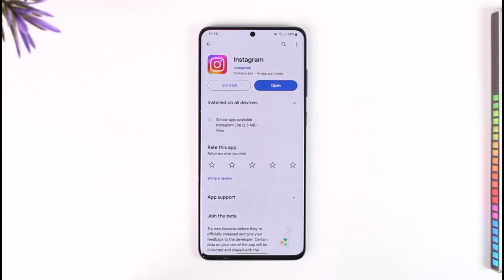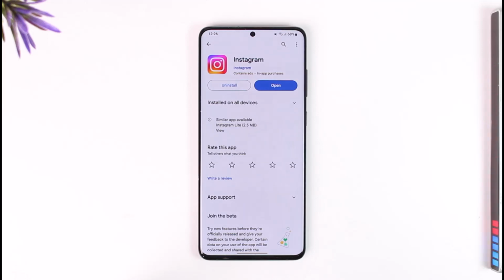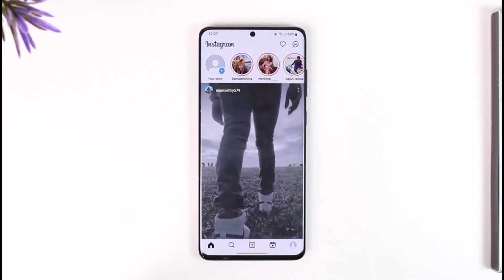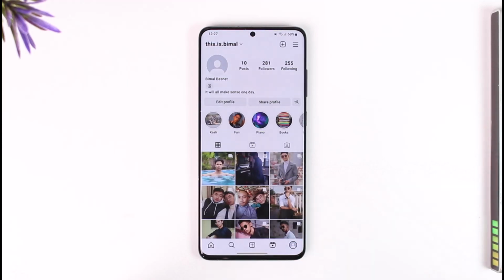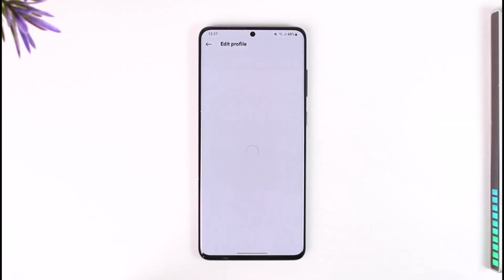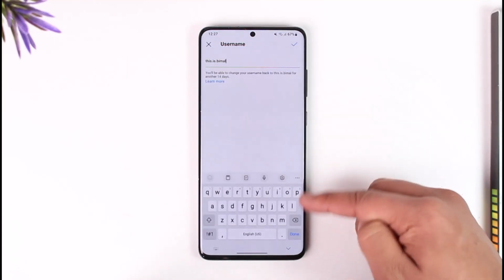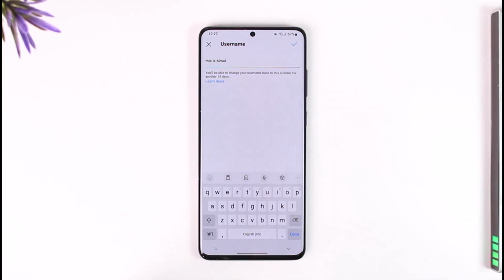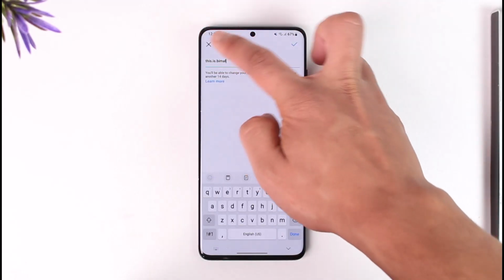How to Change Instagram Username !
In this tutorial video, I am simply going to show you how you can change your Instagram username.

~Chapters:
0:00 Introduction
0:11 Change Instagram Username
0:52 Conclusion